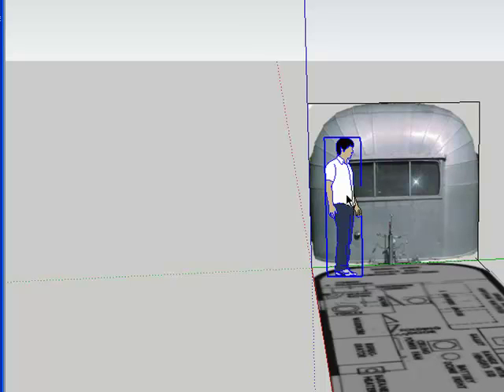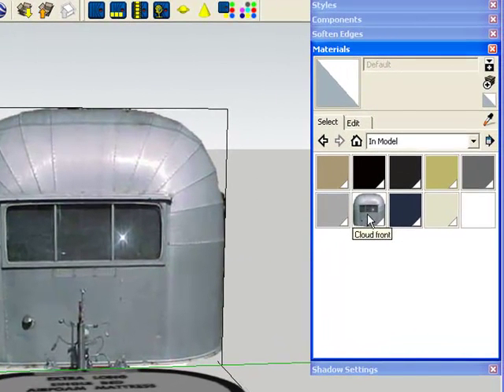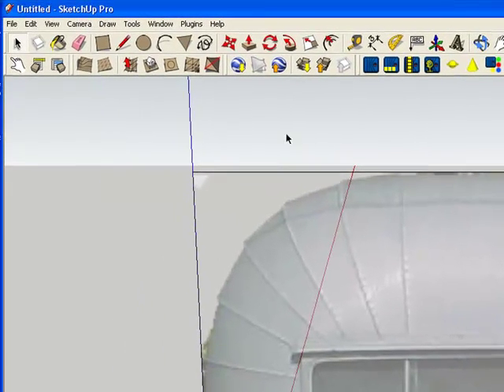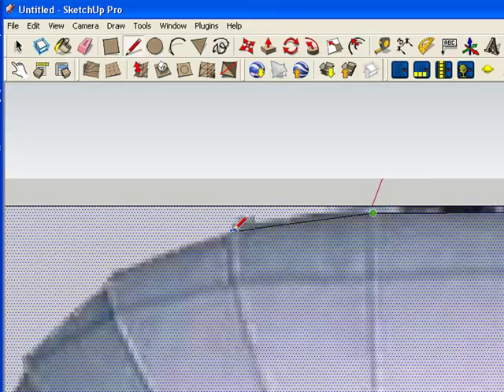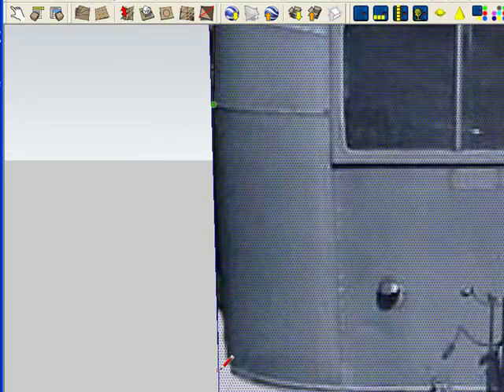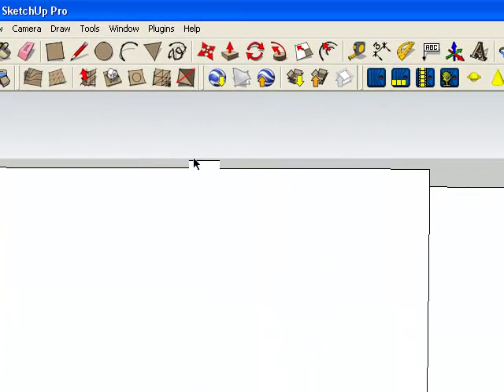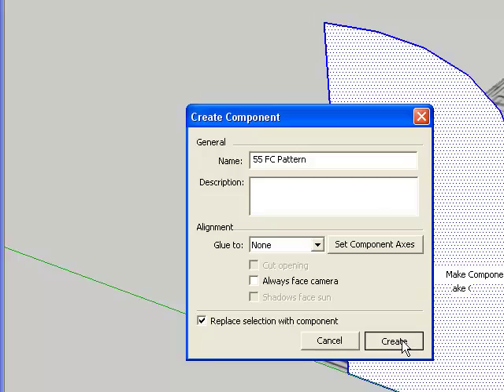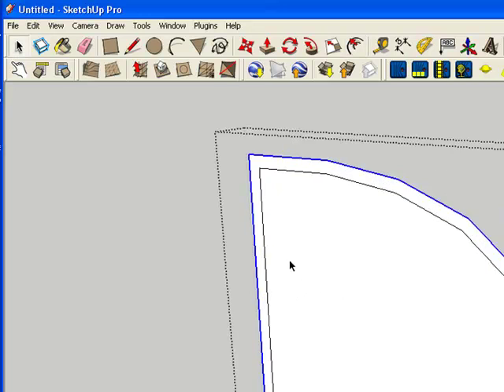55 Shell 4b.mp4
Second instruction of the 50's style Airstreams